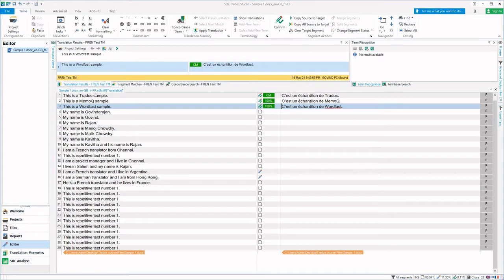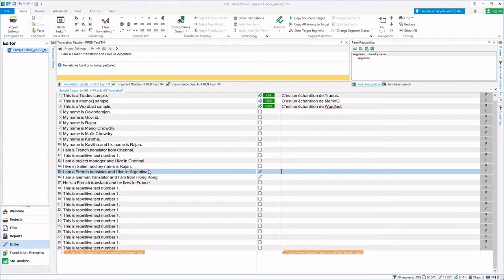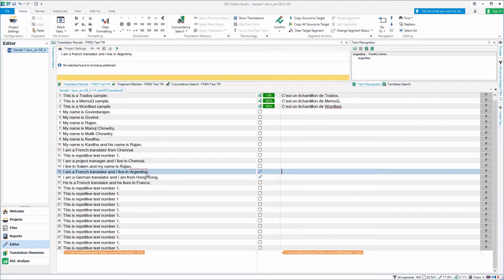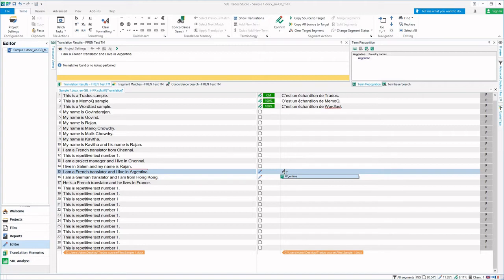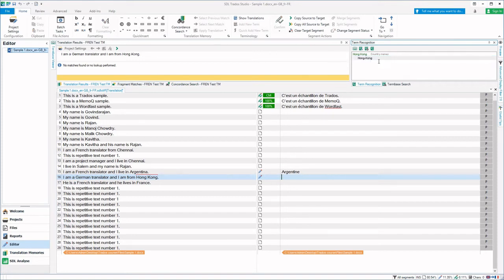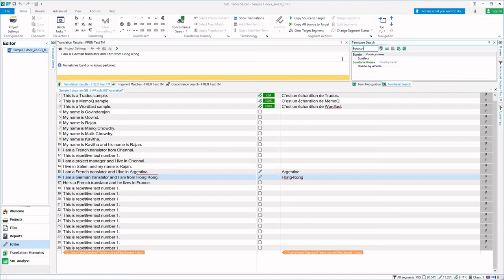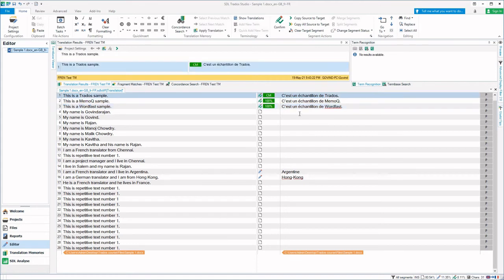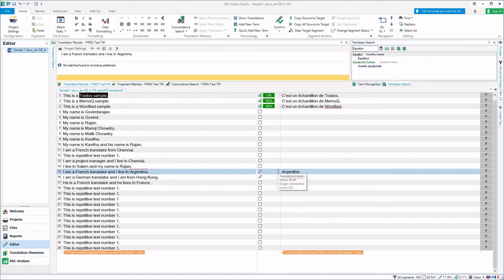SDL Trados Studio 2021 - quick glance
This video offers you a quick glance of SDL Trados Studio 2021. Match, Term recognition and Termbase search are covered lightly.
This video is a lighter glimpse of Trados for a new CAT TOOL user.